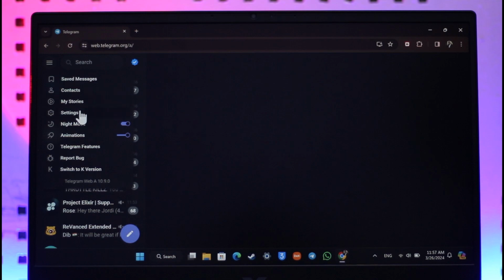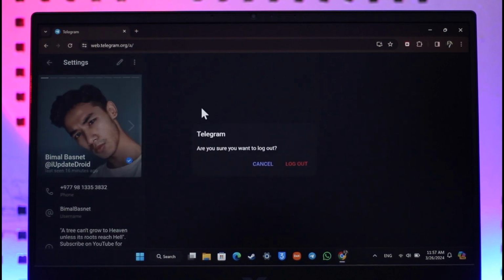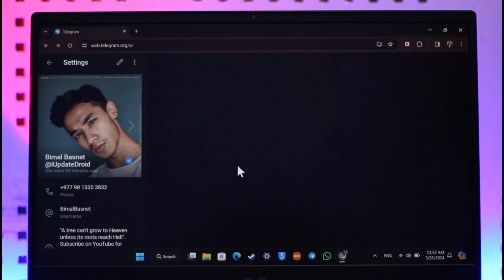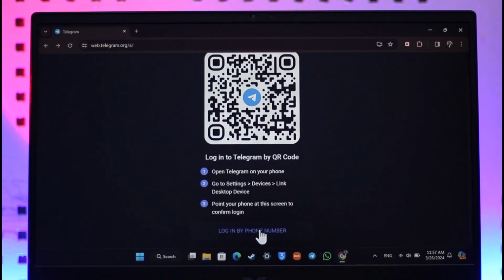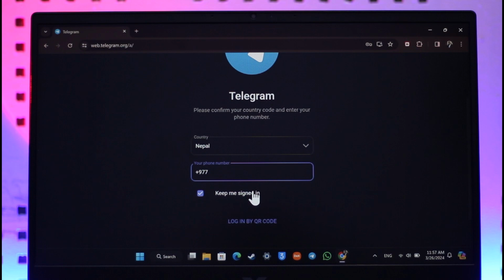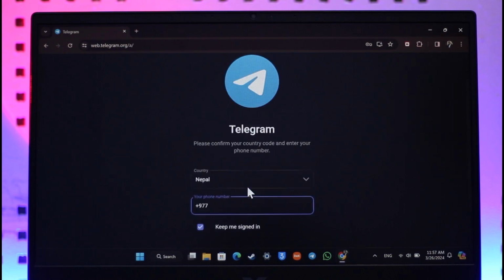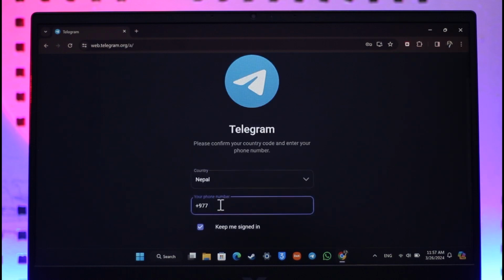Invalid Email Token Telegram !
In this tutorial video, I am simply going to show you how you can fix Invalid Email Token on Telegram.

~Chapters:
0:00 Introduction
0:13 Fix Invalid Email Token On Telegram
1:12 Conclusion